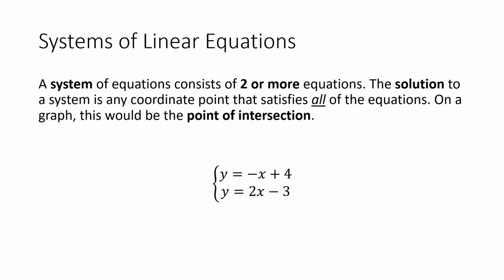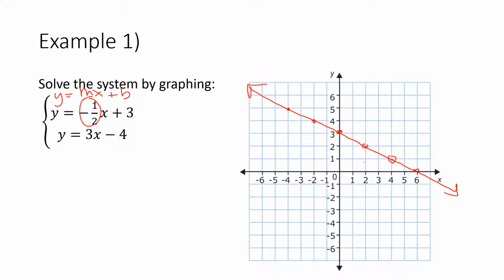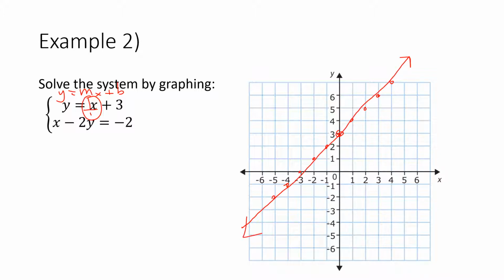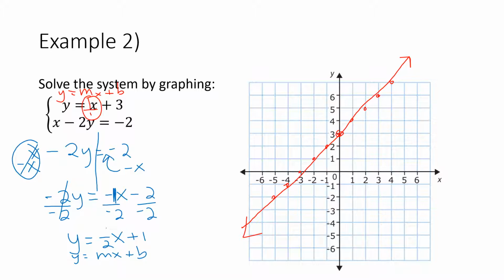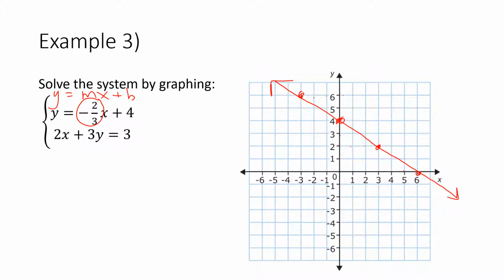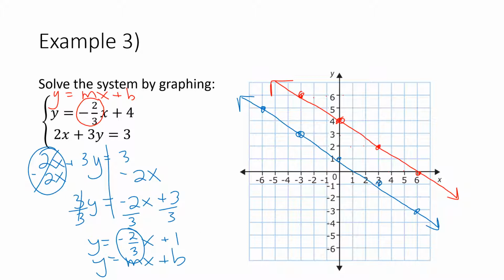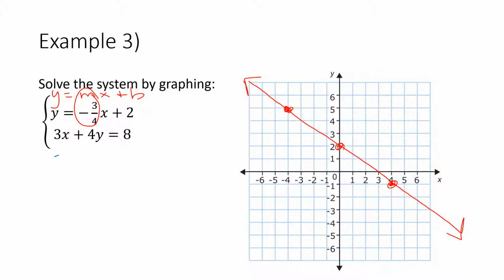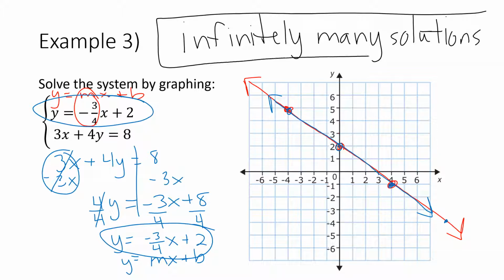Graphing Systems of Linear Equations